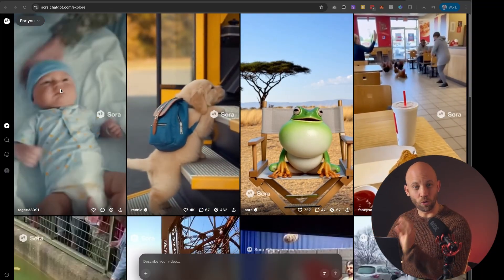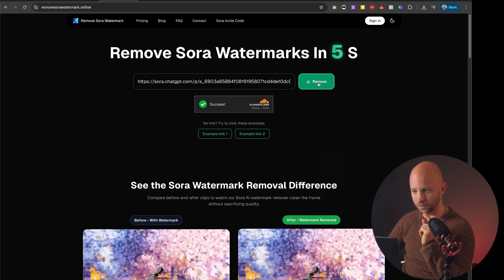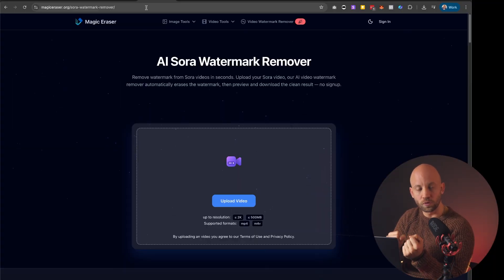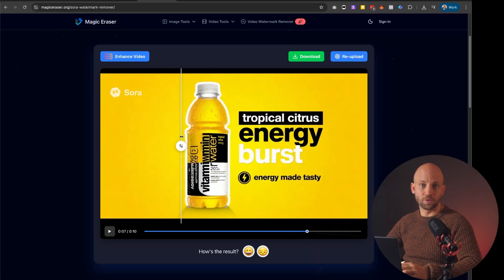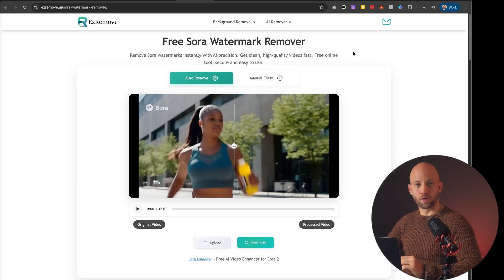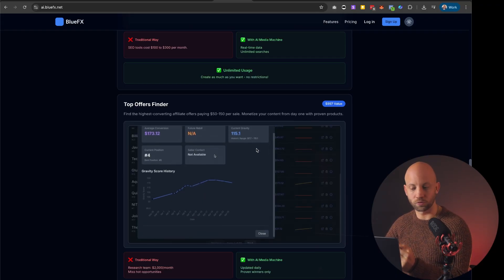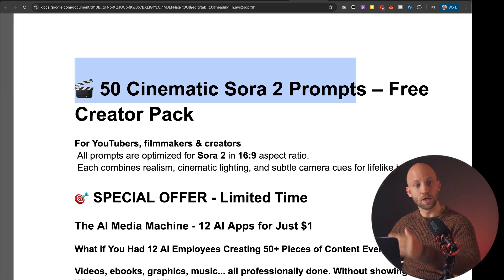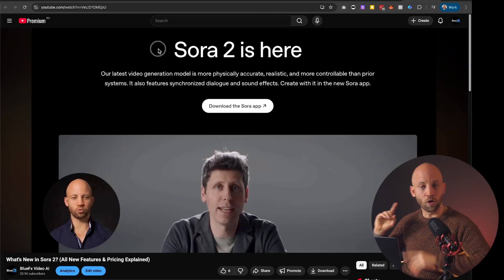Remove Sora Watermark - Top 3 Free Tools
►Remove Sora Watermark From Video File

Tired of the Sora watermark ruining your AI videos? I tested and ranked the top 3 FREE tools to remove it completely. No logins, no payments—just clean, usable footage.

In this video, I compare three different types of free Sora watermark removers. First, the fastest tool that only needs your Sora video link. Second, a powerful upload-based tool with a before/after preview. And third, a reliable backup tool so you're never stuck. I show you exactly how to use each one, including how to find your Sora video links and downloaded files.

It's crucial to use these tools ethically to enhance your creative projects, not to mislead viewers. With these watermark-free videos, you can create professional stock footage, social media content, and more. I'll also show you how to supercharge your content creation with an all-in-one AI toolset.

Chapters:
0:00 - The Sora Watermark Problem
0:16 - Tool #1: The Fastest Link-Based Remover
1:46 - The Limitation of Tool #1
1:56 - Tool #2: Upload-Based with Preview
3:12 - The Limitation of Tool #2
3:30 - Tool #3: The Essential Backup Tool
4:07 - Supercharge Your Content with AI Media Machine
5:07 - Special $1 Trial Offer
5:17 - Done-For-You Video Service
5:49 - Your FREE Bonuses (50 Sora Prompts, Toolkit, Community)
6:50 - How to Use Sora Properly (Next Video)